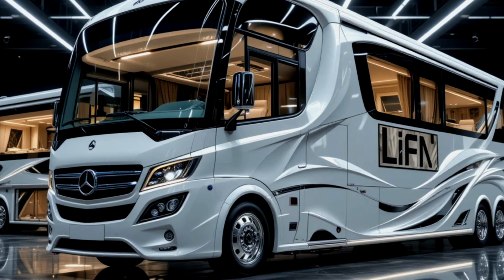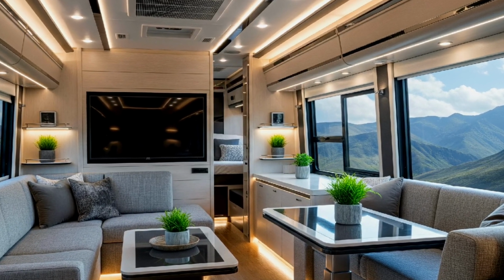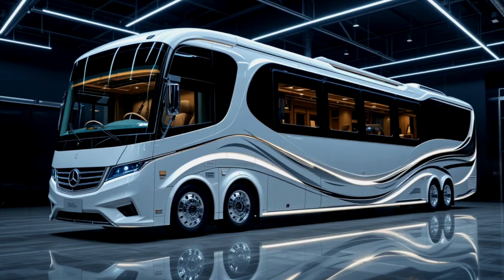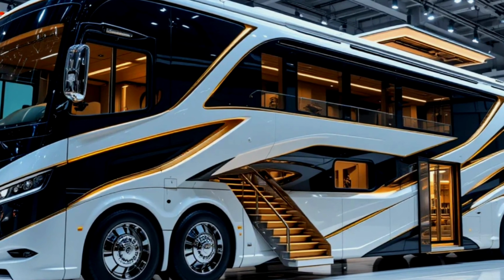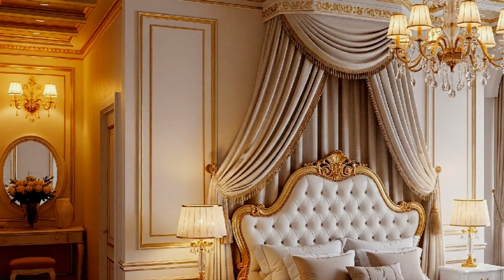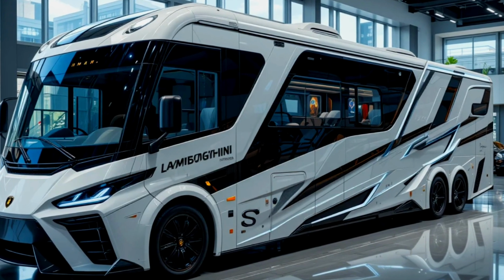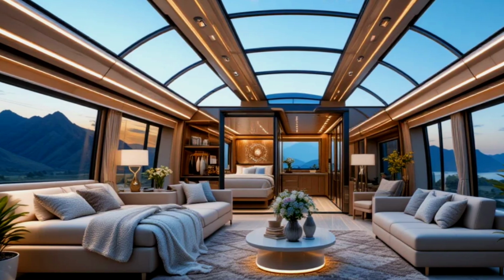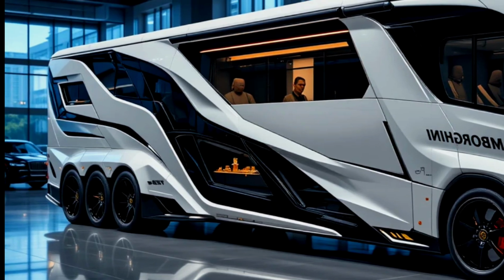Top 3 Most Luxurious Motorhomes 2026 | Lamborghini RV, Mercedes RV & Ultra Luxury RV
In today’s video, we’re exploring the Top 3 Most Luxurious Motorhomes of 2026, featuring the breathtaking Lamborghini Motorhome, the futuristic Mercedes RV, and an Ultra Luxury RV that feels like a private 5-star hotel on wheels.

From futuristic designs and AI-powered cockpits to world-class interiors with marble bathrooms, these RVs take luxury travel to an entirely new level.

🔥 What you’ll see in this video:
00:00 Intro – Next Level Luxury Motorhomes
01:10 Lamborghini Motorhome 2026 – The $3M Rolling Supercar
04:20 Mercedes RV 2026 – Futuristic Living on Wheels
07:15 Ultra Luxury RV 2026 – A Palace on the Road
10:00 Which One Is the Ultimate Motorhome?

👉 Drop a comment: Which one would you pick – Lamborghini, Mercedes, or the Ultra Luxury Motorhome?